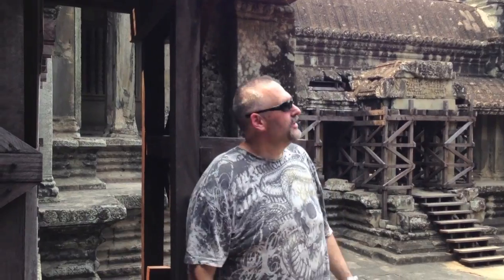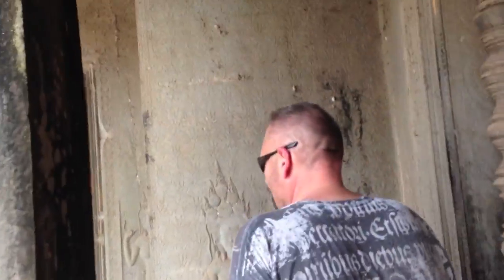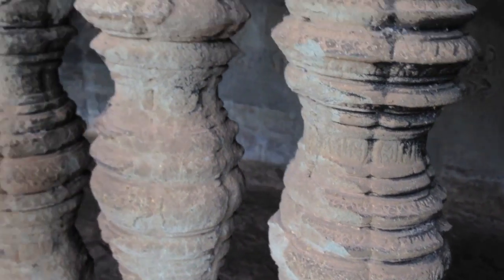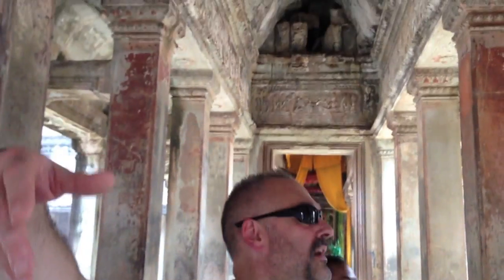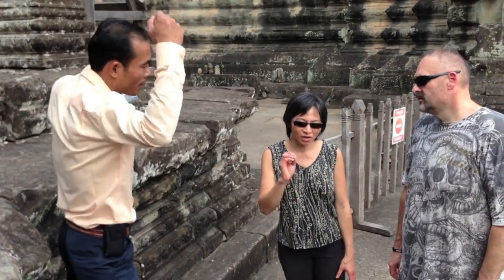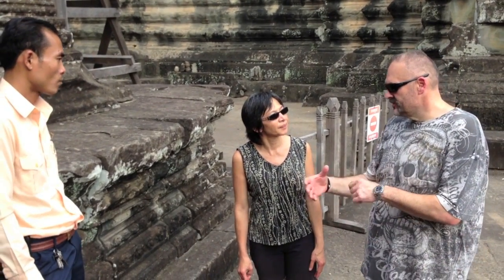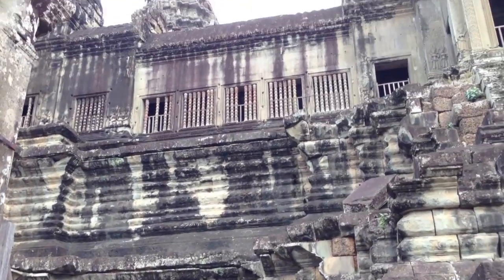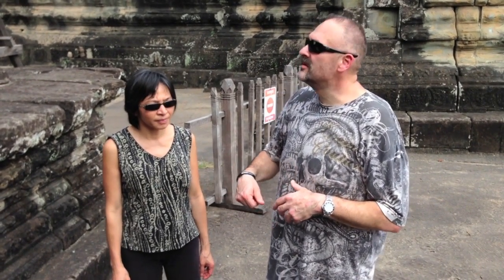Angkor Wat Cambodia Part 1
Us at Angkor Wat Cambodia and checking out the unbelievable monuments there and the amazing construction.